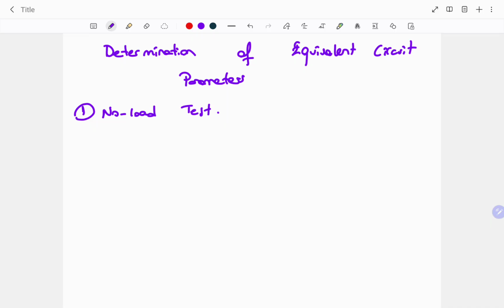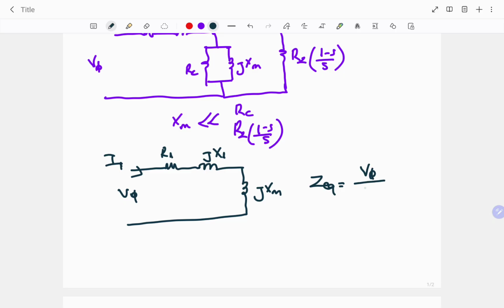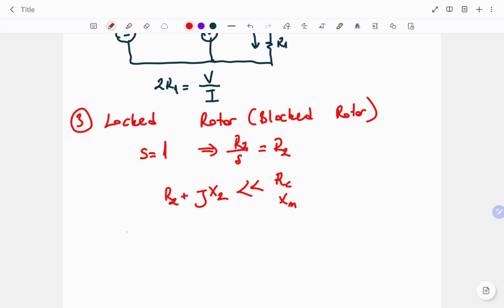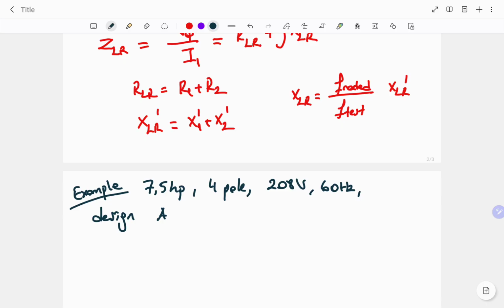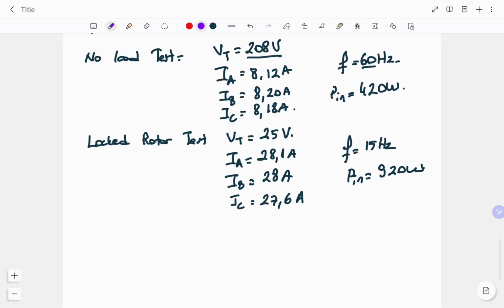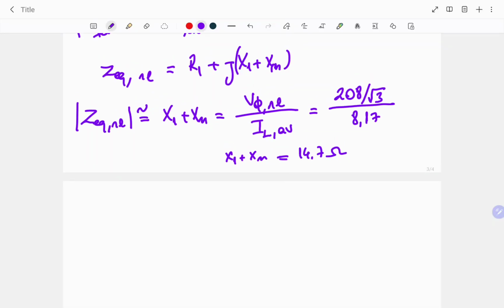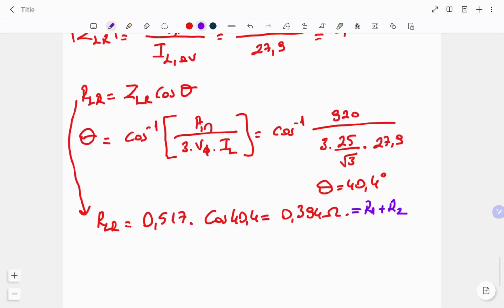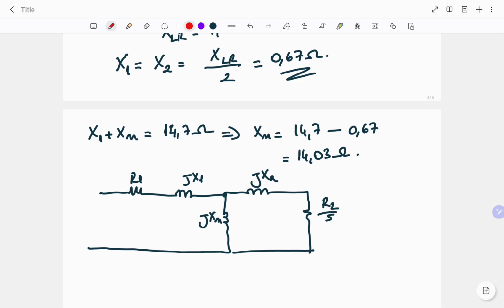Determination of equivalent circuit parameters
Determination of Induction Motor Equivalent Circuit Parameters Step-by-Step Explanation
In this video, I explain how to determine the equivalent circuit parameters of an induction motor using standard test data such as no-load and blocked-rotor tests. Understanding these parameters is essential for accurate modeling and performance analysis of motors.

Topics Covered:
No-load test: Determining core loss resistance and magnetizing reactance
Blocked-rotor test: Finding rotor and stator resistance and leakage reactance
Constructing the per-phase equivalent circuit
Interpreting test results for practical motor analysis